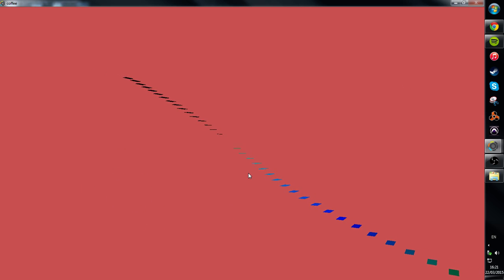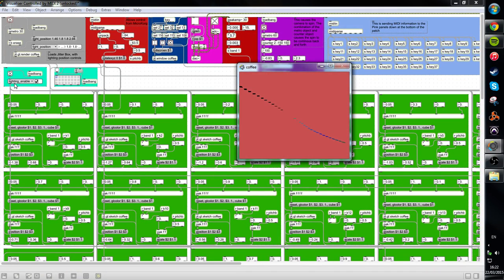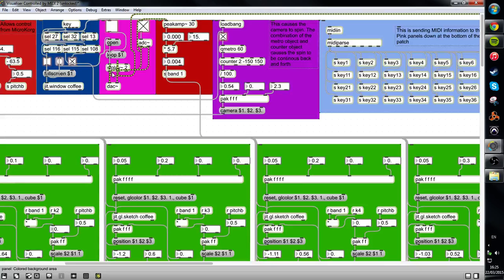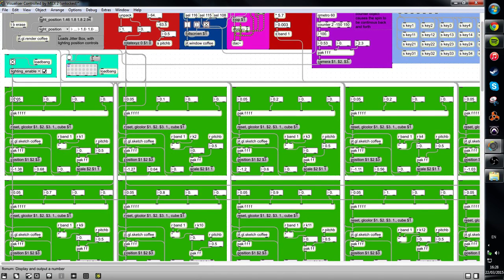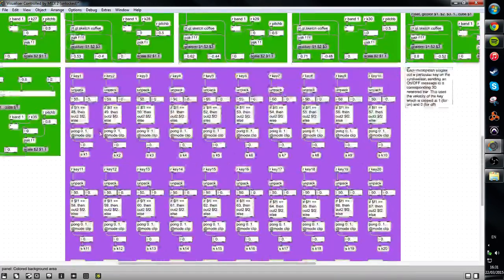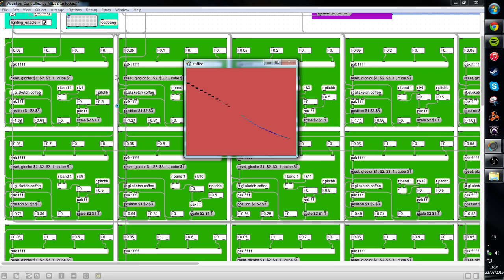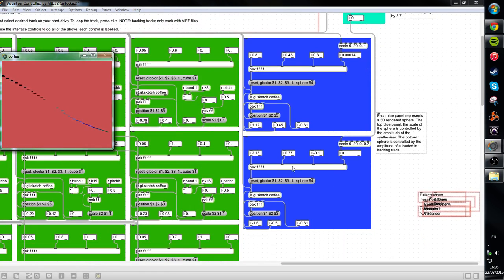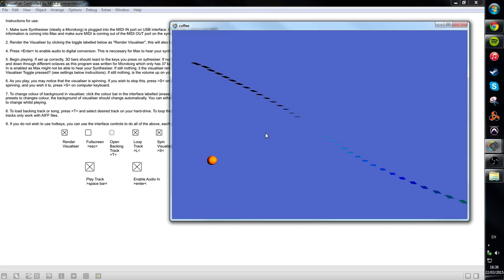3D Visualiser Max MSP overview of patch